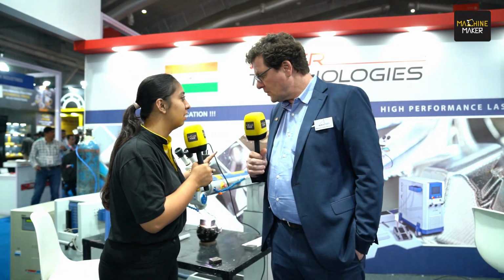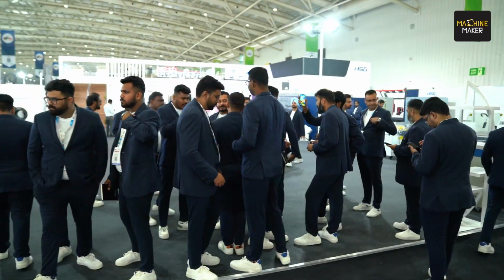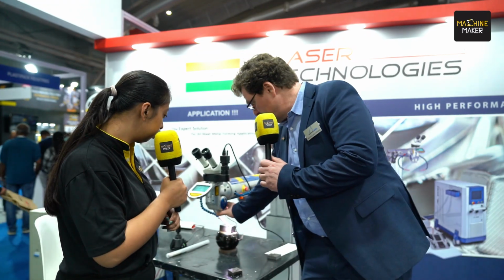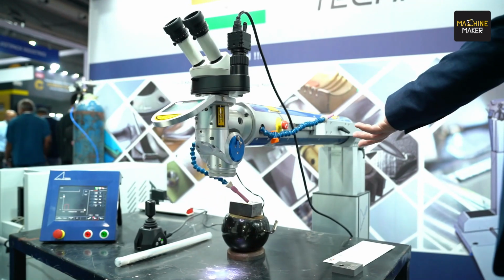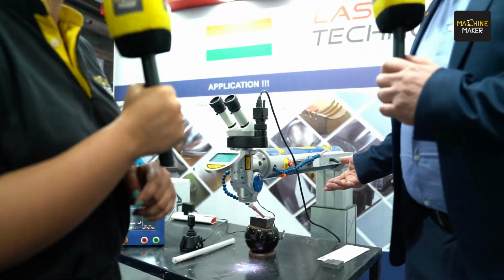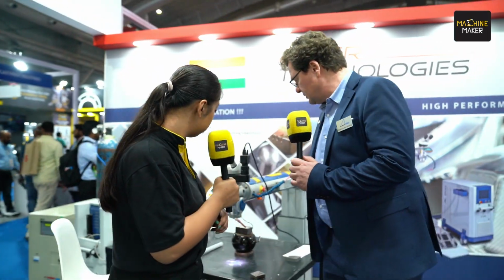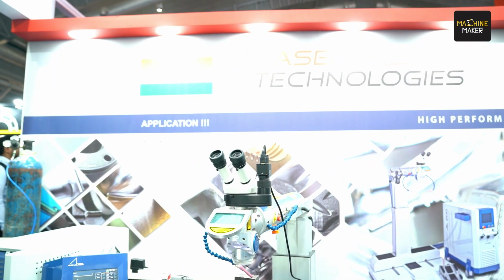Alpha Lasers and Laser Technologies Aim for a Future Together in Manufacturing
Markus Lütke Börding, representing Alpha Lasers, recently visited the booth of Laser Technologies, at MOLDEX talking about a valued partnership spanning over a decade. The experience of collaborating with the Laser Technologies team has been nothing short of exceptional, with consistent excellence in project deliveries.

Alpha Lasers, with a formidable presence in the Indian market for 20 years, primarily focusing on mold repair, witnessed a transformative shift in fortune upon joining forces with Laser Technologies. This collaboration has marked a significant milestone in delivering top-notch solutions.

Markus is pleased to introduce their latest innovation—an entry-level machine tailored for the price-sensitive Indian market. This product, equipped with joystick control and laser guns, features components exclusively crafted by Alpha Lasers, offering a range of features for efficient mold repair.

Expressing confidence in the ongoing partnership, Markus highlights Laser Technologies' consistent development of superior-quality products, reinforcing its status as a highly recommended name in the industry. Markus is looking forward to achieving continued success and collaborative innovation!